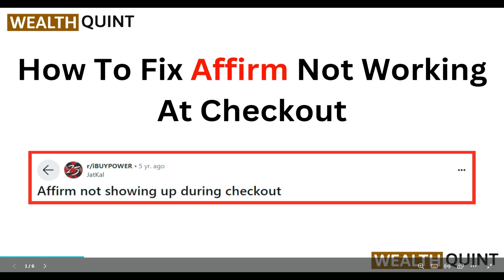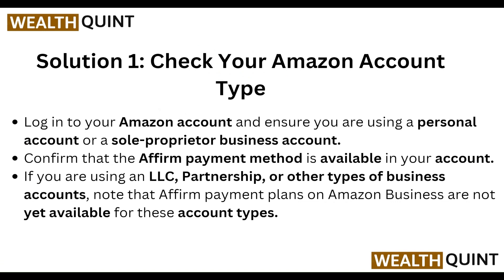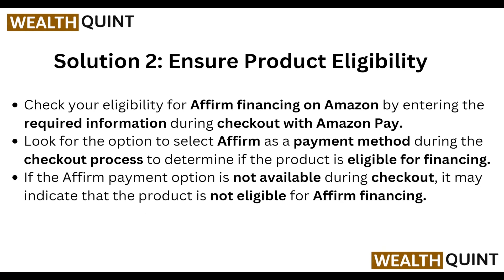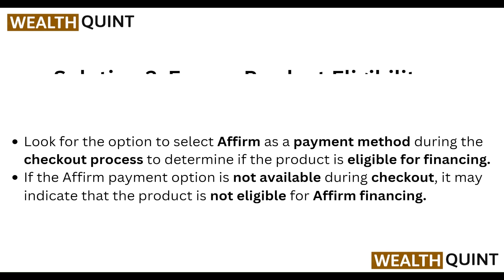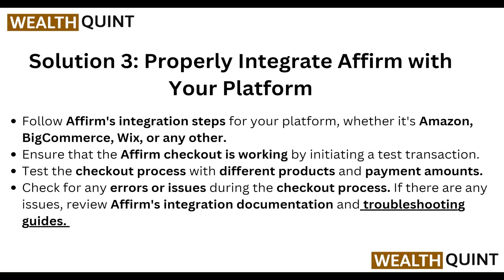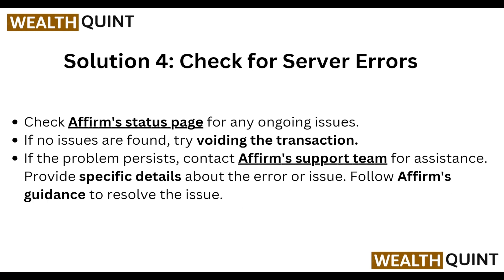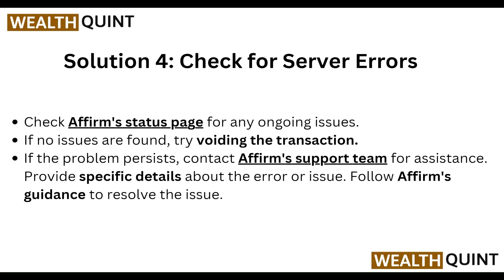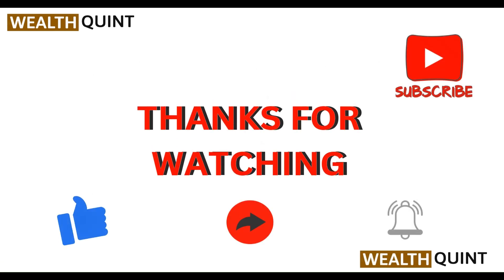How To Fix Affirm Not Working At Checkout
We understand how frustrating it can be when you encounter difficulties while trying to make a purchase using Affirm as your payment method.

00:12 Solution 1: Check Your Amazon Account Type
00:40 Solution 2: Ensure Product Eligibility
01:10 Solution 3: Properly Integrate Affirm With Your Platform
01:36 Solution 4: Check For Server Errors